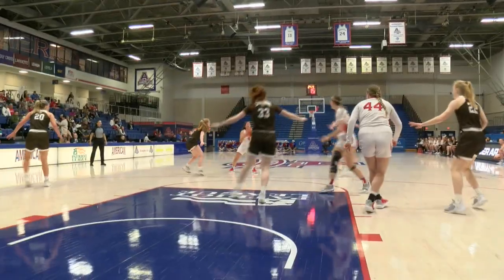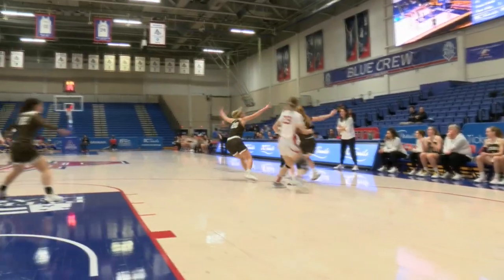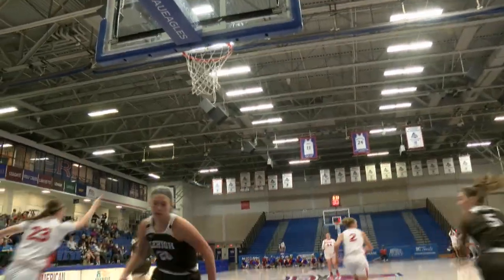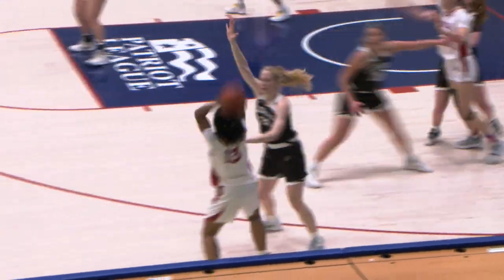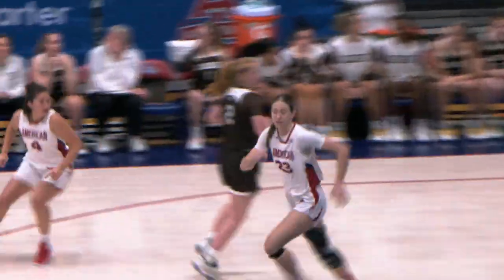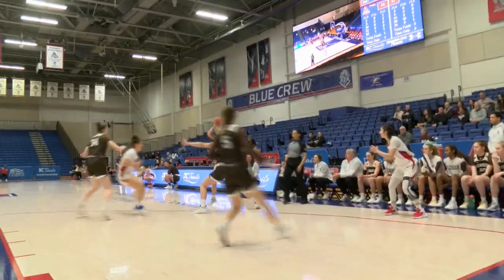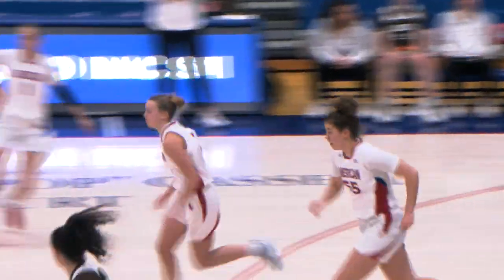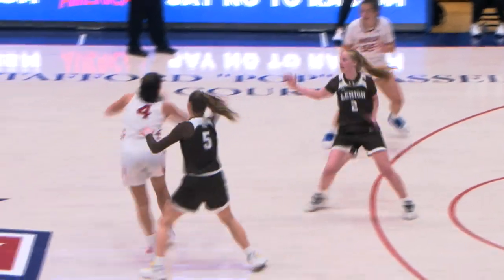AU WBB Recap vs Lehigh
American University women's basketball recap versus Lehigh - Eagles lose 77-79 in a nail-biter that came down to the wire.